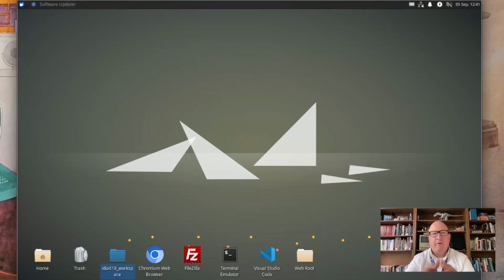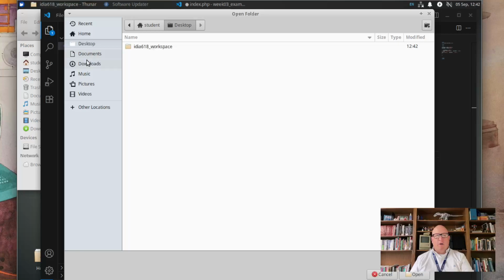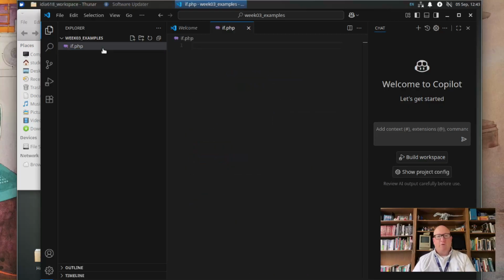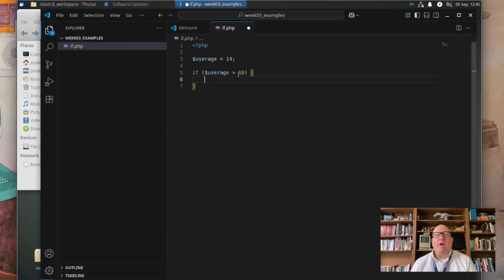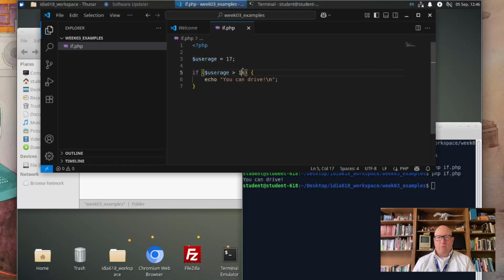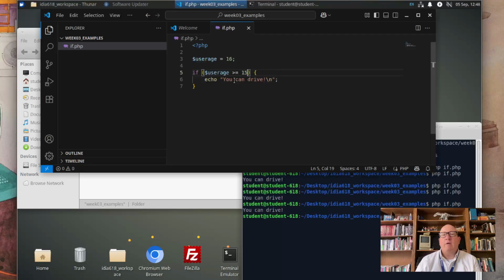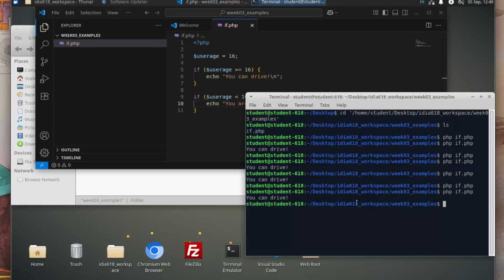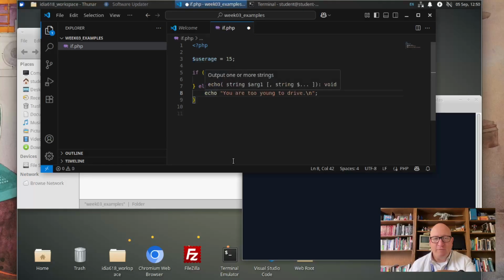php if else